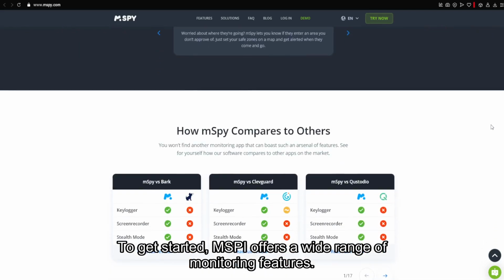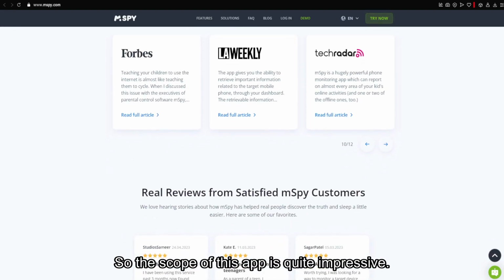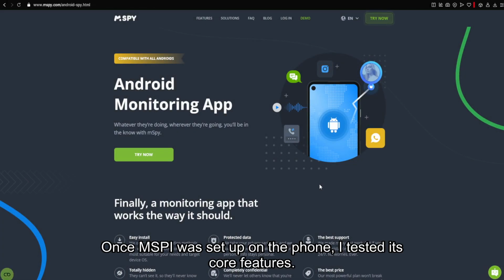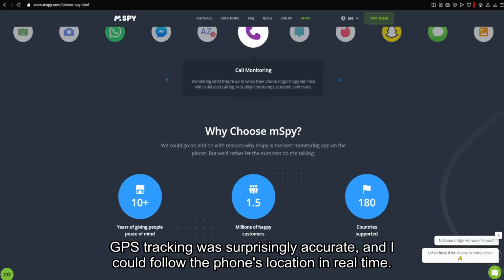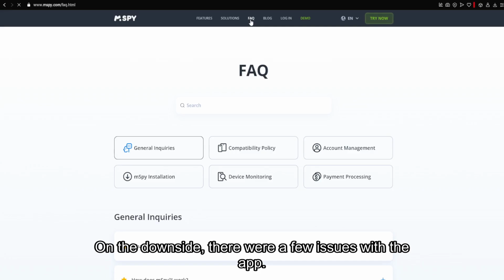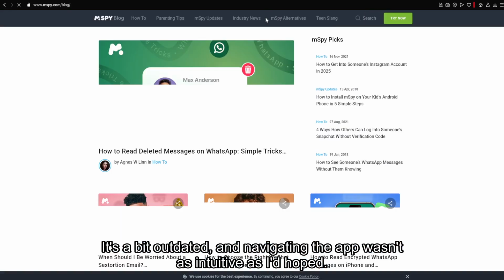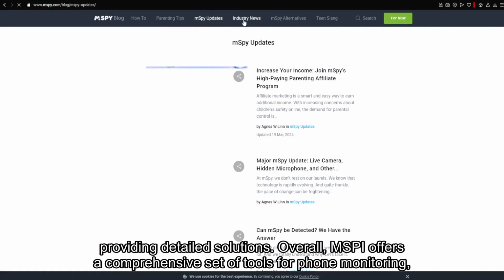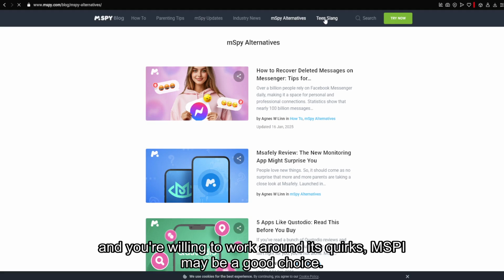mSpy: My Honest Review & User Experience of This Family Control App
In this video, I provide my honest review of mSpy, a family control app designed to help monitor phone activity. I'll walk you through its features, user experience, and any issues I encountered during testing. Whether you're considering using mSpy for monitoring your child's phone or tracking devices, this review will give you a clear understanding of its functionality. Don't miss out on this in-depth review!